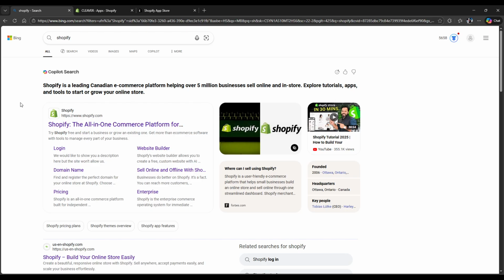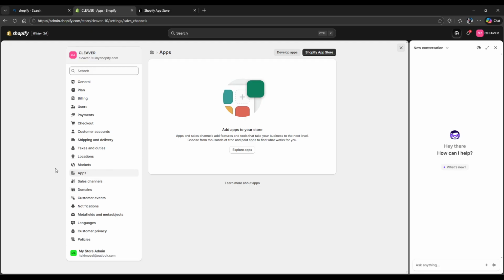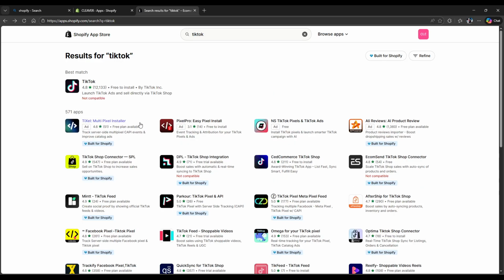How To Integrate Shopify With TikTok Ads ! Tutorial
Today we talk about integrate shopify with tiktok ads,tiktok ads,tiktok ads tutorial,shopify store,tiktok ads shopify